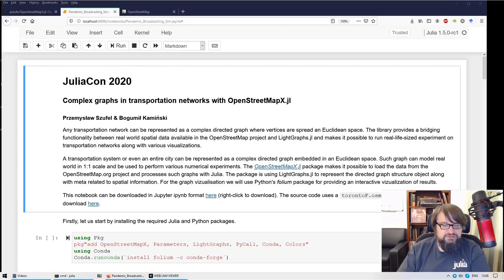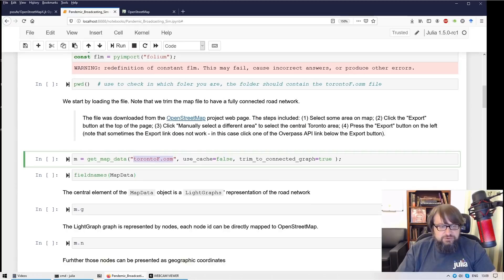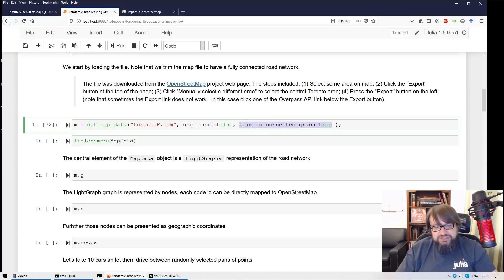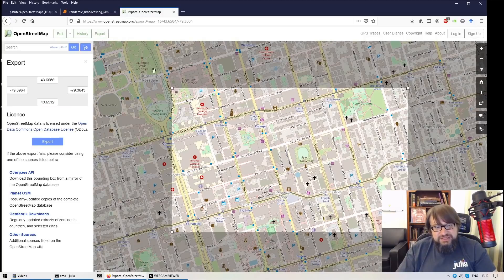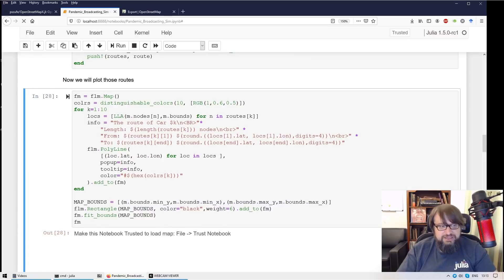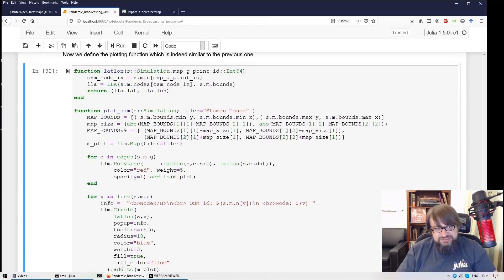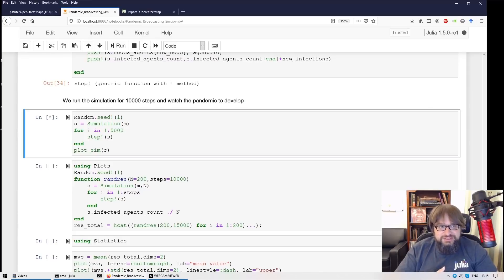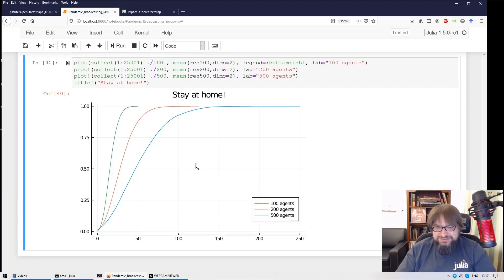JuliaCon 2020 | Complex graphs in transportation networks with OpenStreetMapX.jl | Przemysław Szufel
We will show how to perform modeling and large scale simulation of complex graphs using the OpenStreetMapX.jl package.
Any transportation network can be represented as a complex directed graph where vertices are spread an Euclidean space. The library provides a bridging functionality between real world spatial data available in the OpenStreetMap project and LightGraphs.jl and makes it possible to run real-life-sized experiment on transportation networks along with various visualizations.

A transportation system or even an entire city can be represented as a complex directed graph embedded in an Euclidean space. Such graph can model real world in 1:1 scale and be used to perform various numerical experiments. The OpenStreetMapX.jl package makes it possible to load the data from the OpenStreetMap.org project and processes such graphs with Julia. The package is using LightGraphs.jl to represent the directed graph structure object along with meta related to spatial information.

In this talk the following areas will be discussed:
- processing of OpenStreetMap data in Julia to obtain graph structures
- visualizing graphs, maps and spatial data with OpenStreetMapXPlot.jl (GR, PyPlot backends) as well as integration with Leaflet via folium and PyCall
- technical issues and tips for running massive scale agent based simulations (e.g. with 1 million agents) of an entire city with real-world spatial data in 1:1 scale
- various examples and scenarios of graph dynamics analysis with simulation models reflecting behavior of people and vehicles in virtual model of a city.

This project is co-financed by the Polish National Agency for Academic Exchange. Time Stamps:

00:00 Welcome!
00:10 Help us add time stamps or captions to this video! See the description for details.